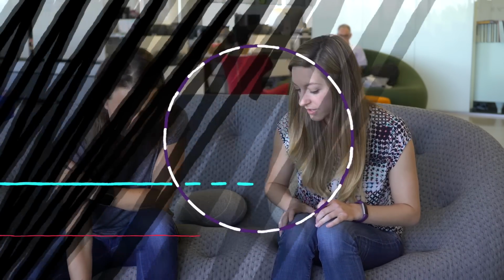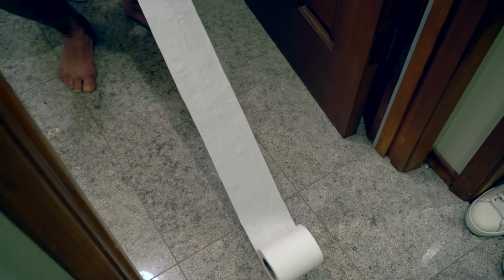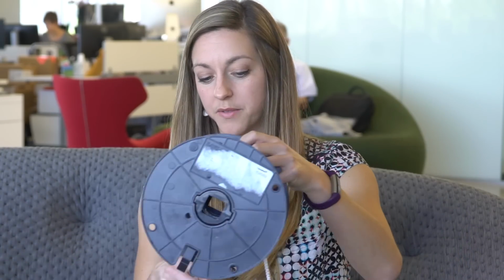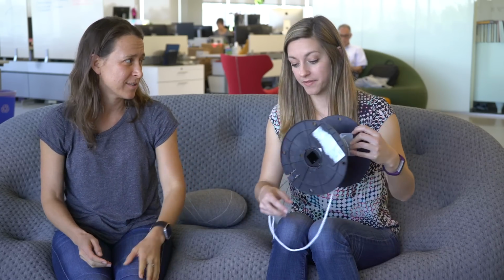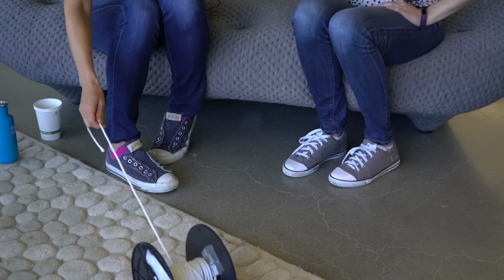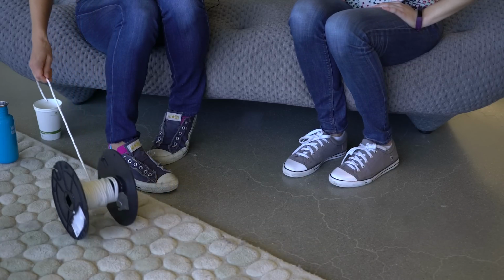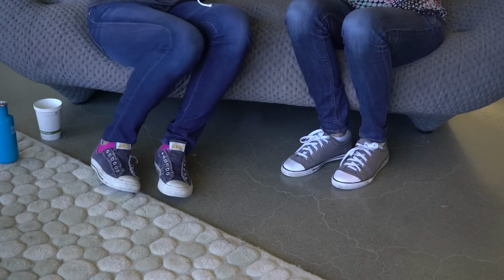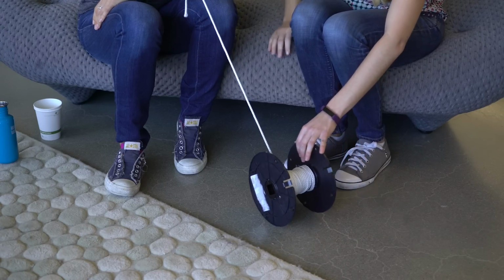Tricky Spool Riddle SOLUTION - ft Anne Wojcicki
How did you answer the spool riddle?
Special guest Anne Wojcicki, entrepreneur, biologist and CEO of 23andMe, joins Physics Girl for the answer(s?!) to the spool riddle and for a genetics riddle!

Creator: Dianna Cowern
Editor: Jabril Ashe
Animator: Kyle Norby
Thanks to: Anne Wojcicki, the 23andMe staff and Dan Walsh

I first heard this riddle from Derek Muller of Veritasium during a talk he gave. It stuck with me as a fun hands-on riddle to ask in person. Plus he gave me his blessing to use it in a video. He hates riddles anyways.